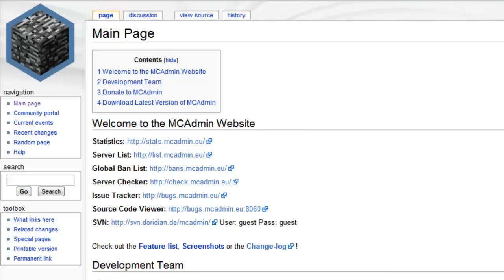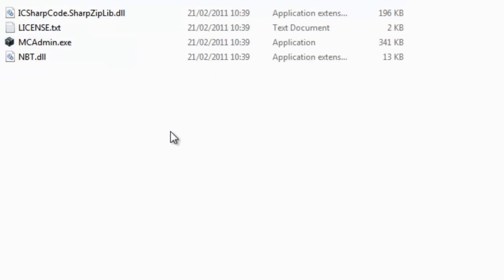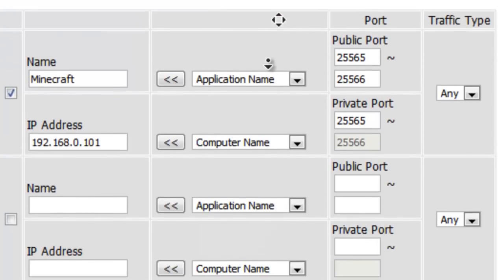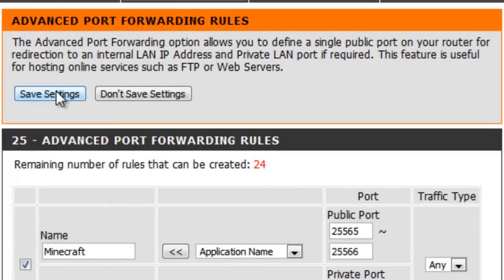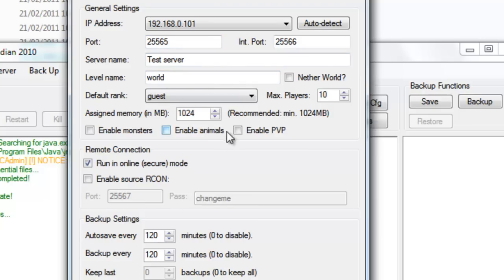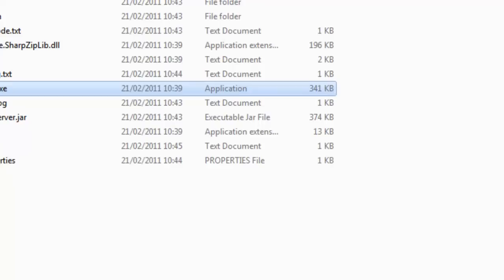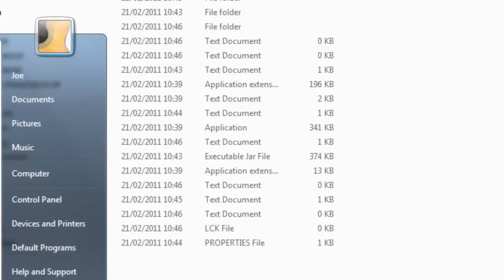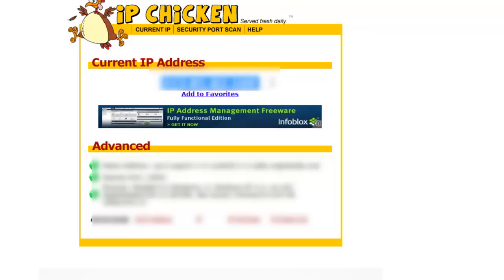How to make a Minecraft Beta server! (For free)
How to make a Minecraft Beta server (on your own computer for free)!